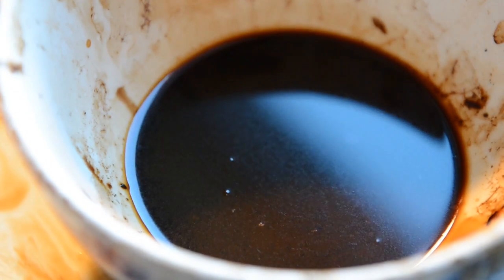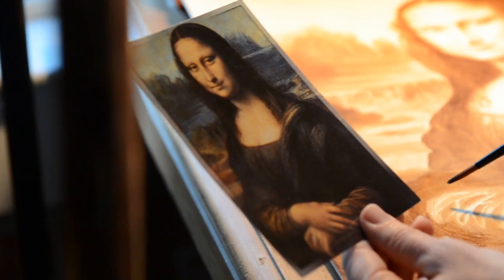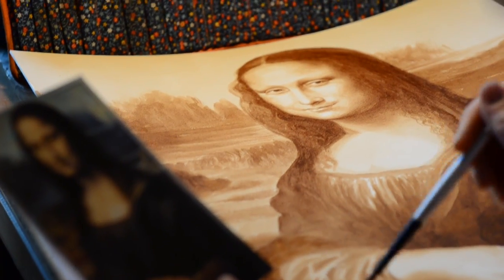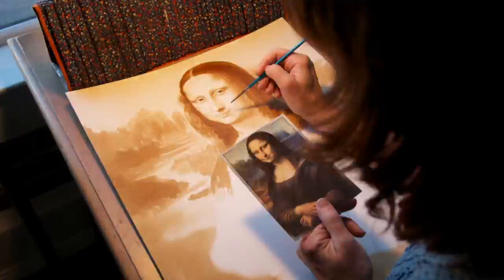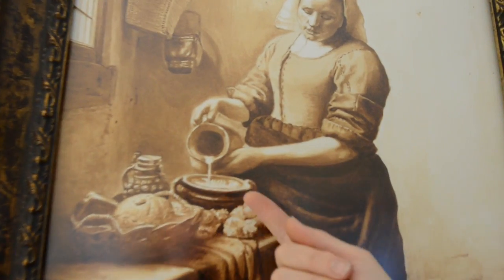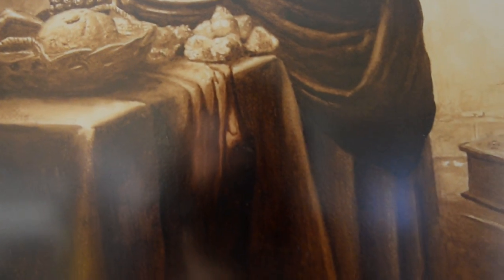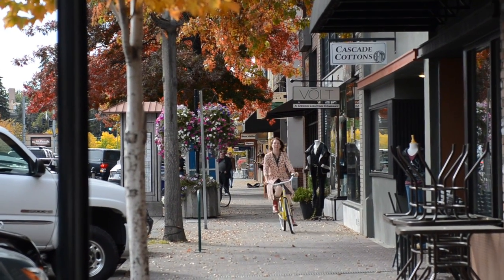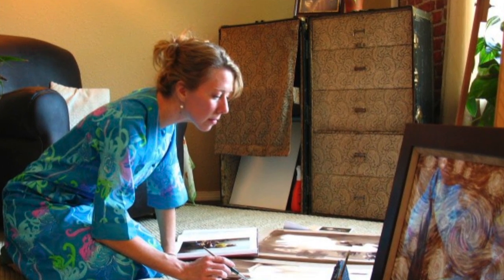Karen Eland Coffee Painter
Meet Karen and hear about how she got started with her Coffee Art.